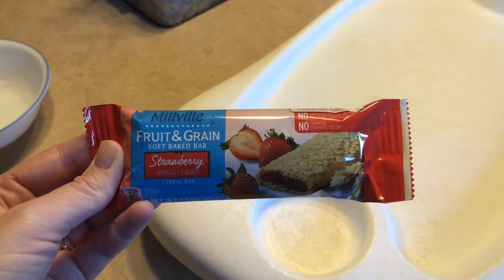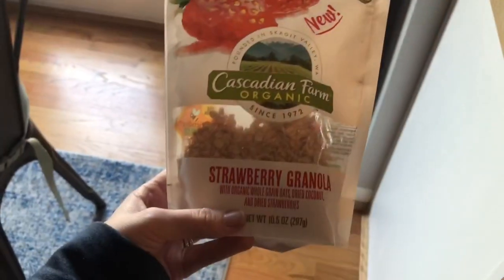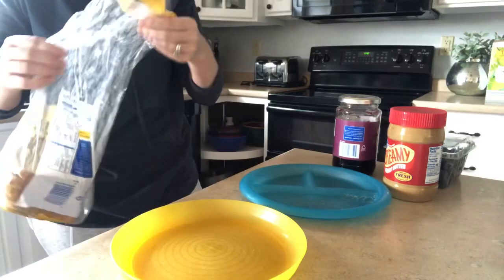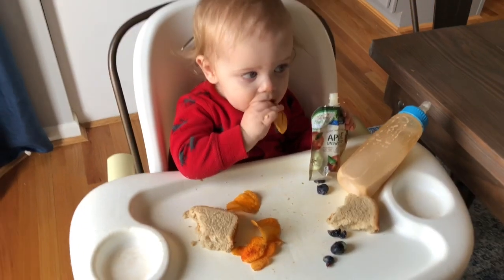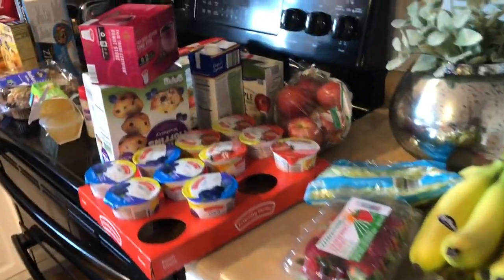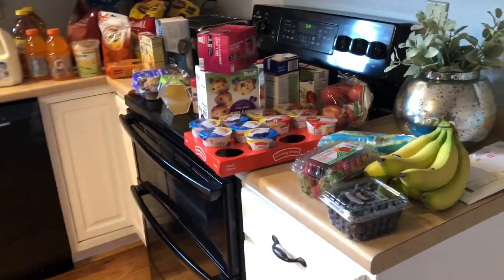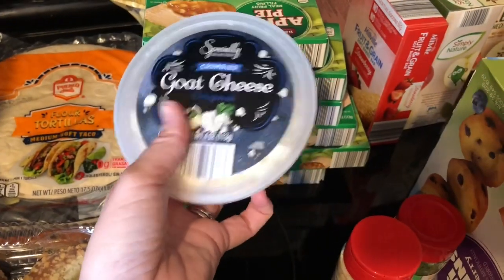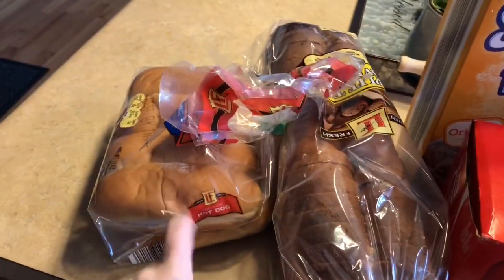WHAT MY TODDLER EATS IN A DAY || GROCERY HAUL || STAY AT HOME MOM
ALDI Grocery Haul Under 100.00!  What My toddler eats in a day (real life). As a 5th time mom I am all over the place. What my kids eat is always random and not planned. Real life what my toddler eats in a day. Junk food and all!

Hi everyone, my name is Sarah. I am a mommy to give (4 boys 1 girl), and wife of 10 years. I produce lifestyle videos mostly centered around motherhood.